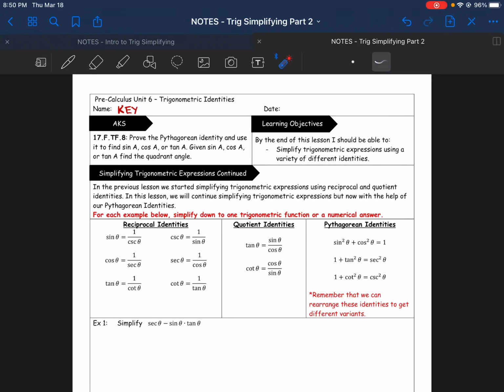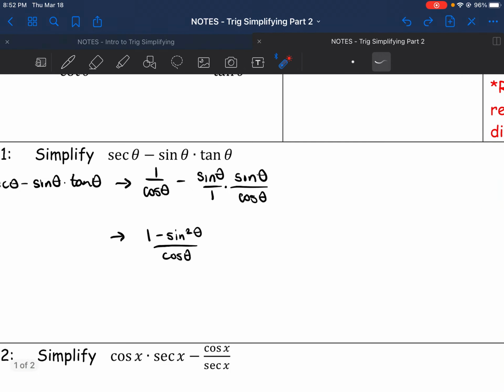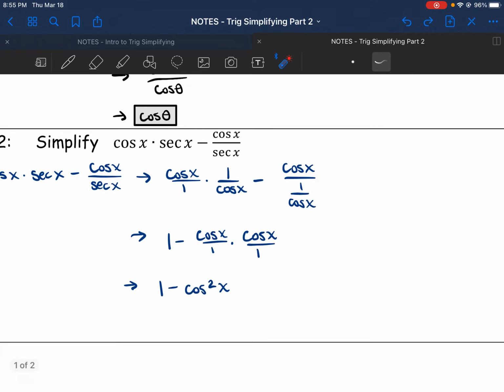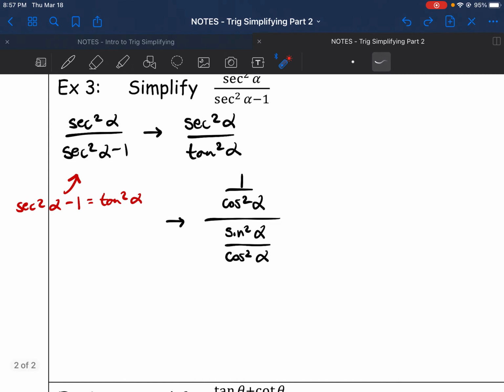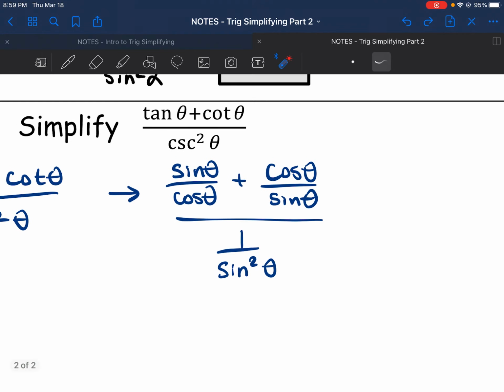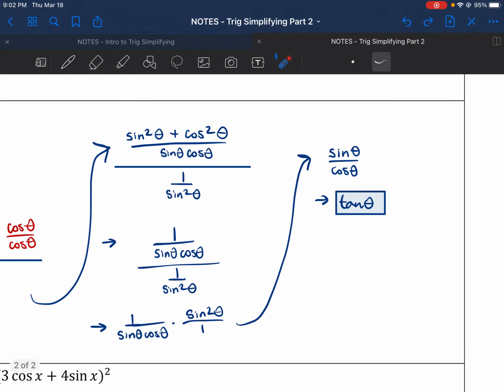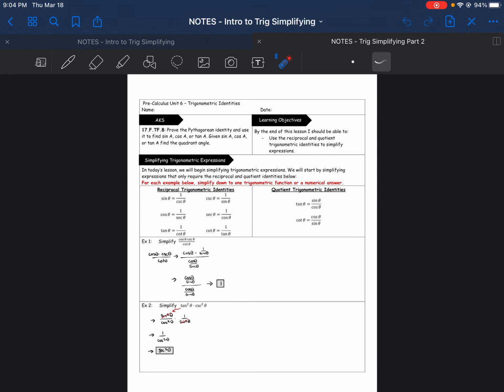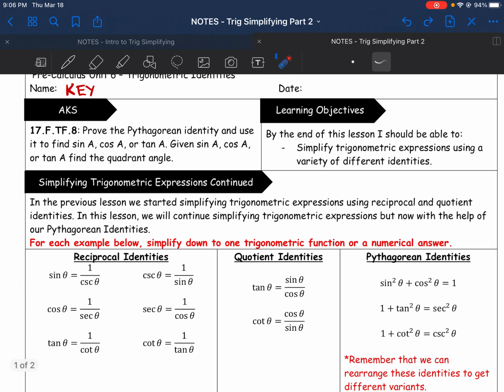Pre-Calculus - Trig Simplifying Part 2